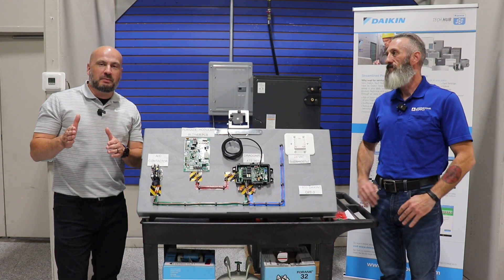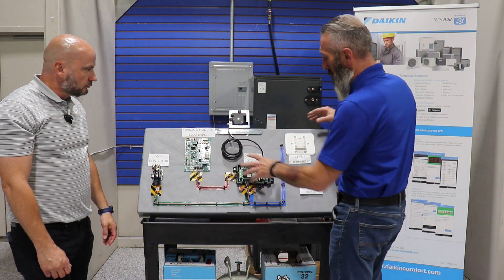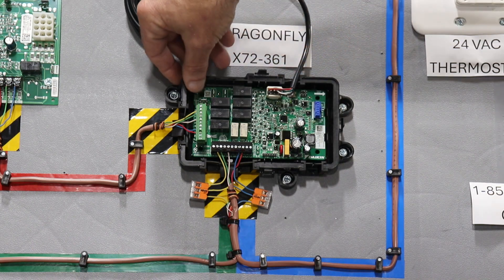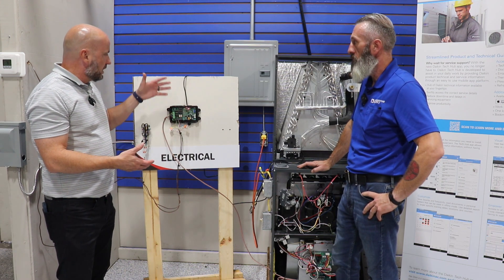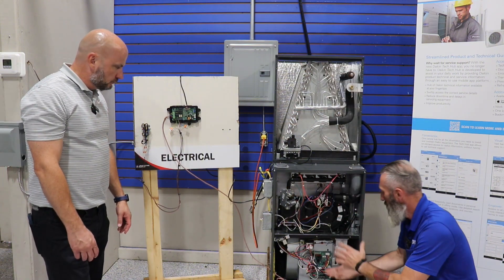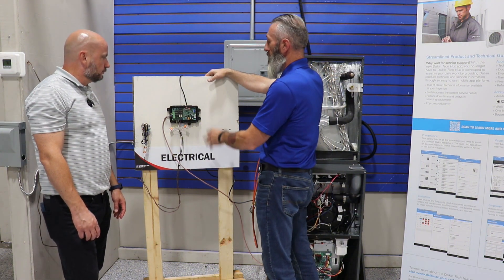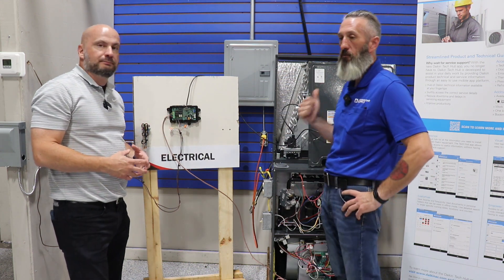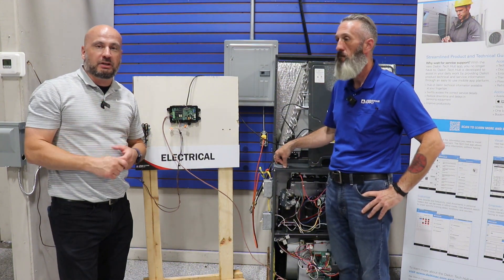A2L Mitigation System "First Look"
Aaron and Tom have a first look at a live fire Non-A2L Furnace Integration System. Tom covers information on the system’s purpose, components, installation, wiring, and verification of the leak mitigation process.

The components are mandatory to integrate a Non-A2L furnace with a R-32 indoor coil and air conditioning unit or heat pump. The kit will provide the necessary leak mitigation when replacing the legacy R-410A or R-22 systems.